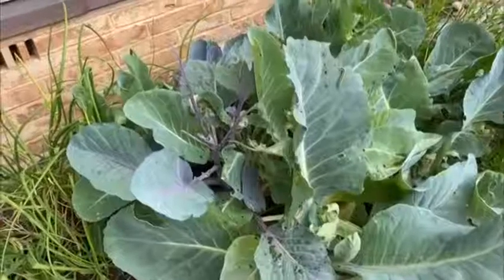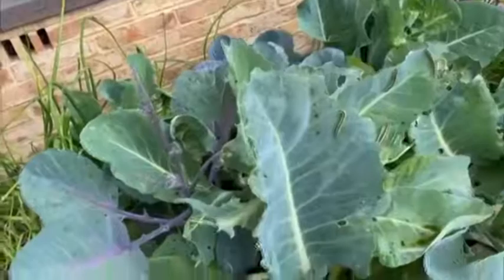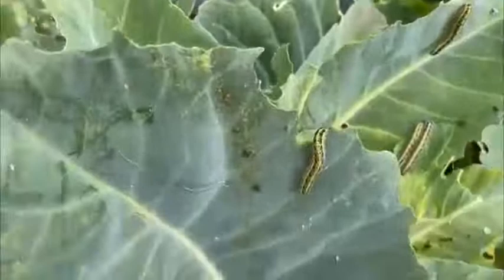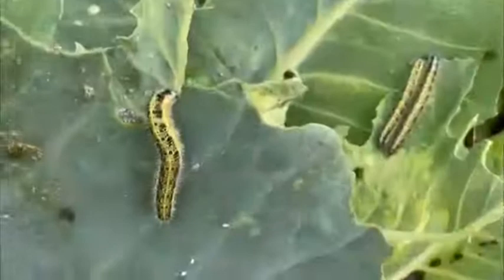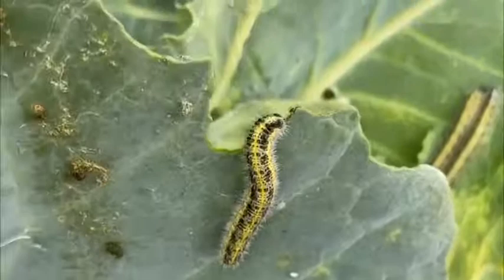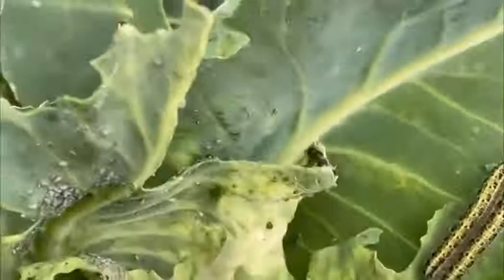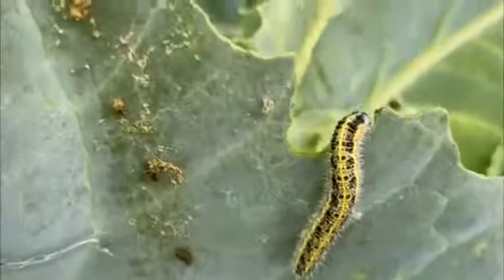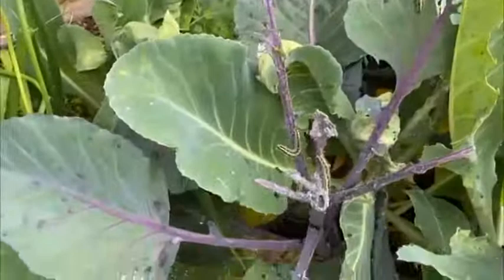Pest control: Cabbage White caterpillars some ideas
Ken looks at the caterpillars of the Cabbage White butterfly and offers some tips on how to deal with this pest.